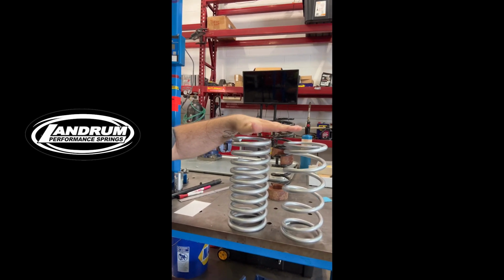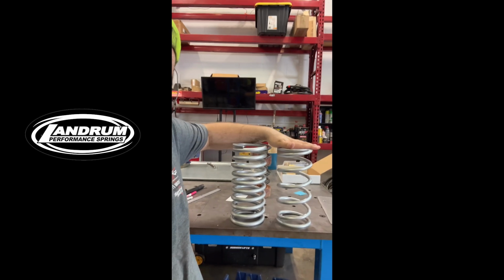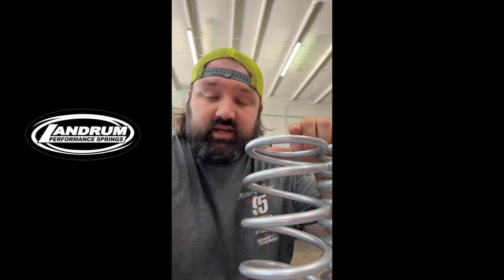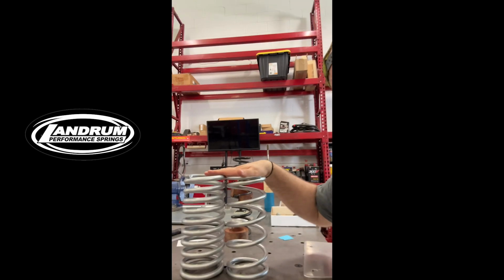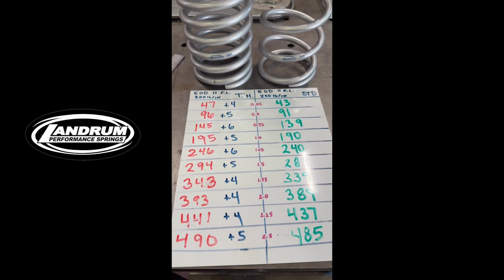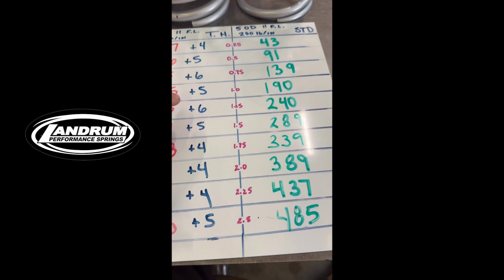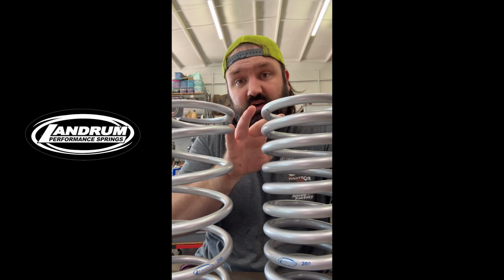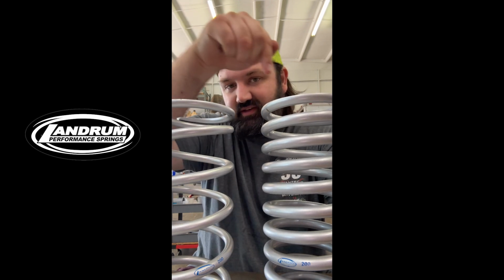Tight Helix Coil Springs vs Standard Coils Springs—Part 2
Two springs can have the same diameter. Same free length. Same rate. But one spring has a tighter pitch and more mass. 🤔

We’re comparing two 200 lb./in Landrum Springs—one standard coil spring, one Tight Helix coil spring—and breaking down what makes them different.

📏 More active coils
⚖️ More mass
📉 Nearly identical rate specs

Does the Tight Helix make a difference on the track? 💬 Drop a comment and let us know what YOU think.

More testing and data coming soon!